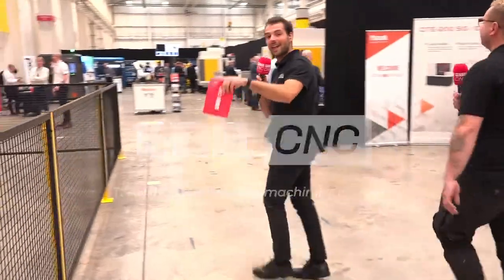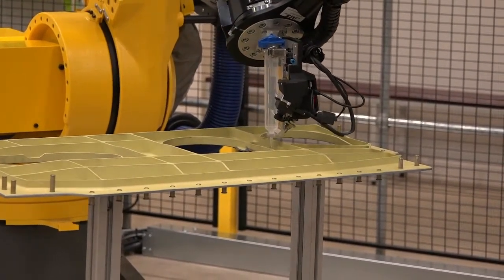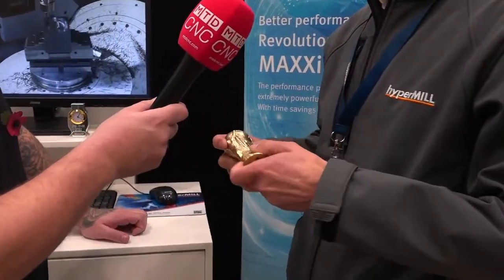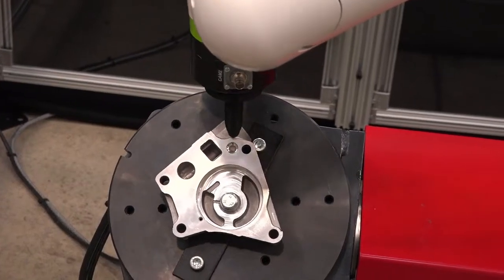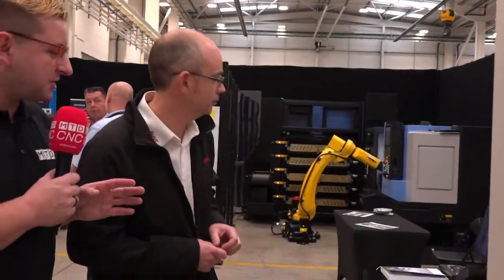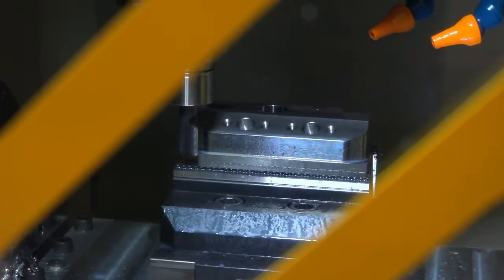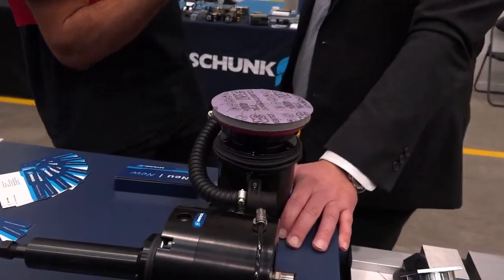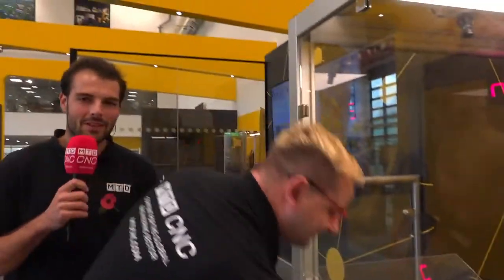FANUC UK open house 2022 tour day 1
We're taking a tour around the FANUC UK open house